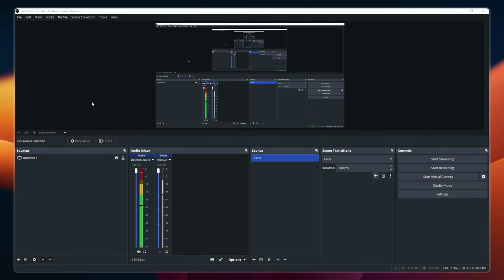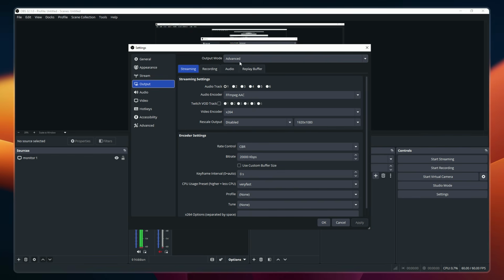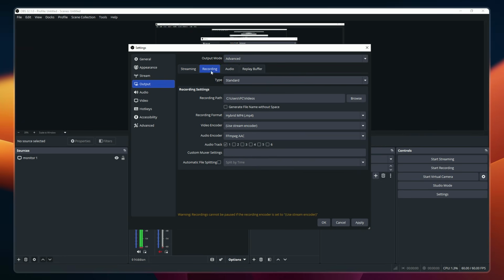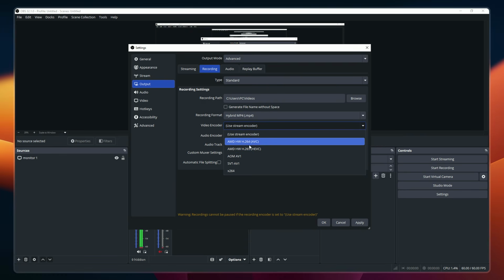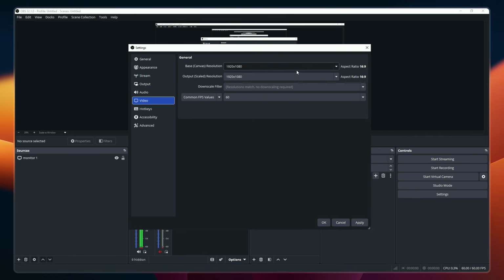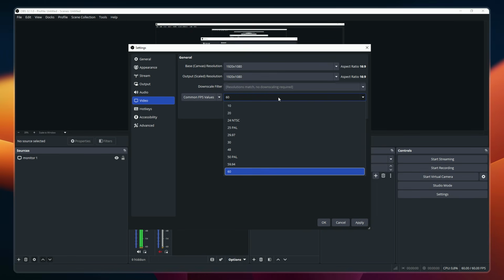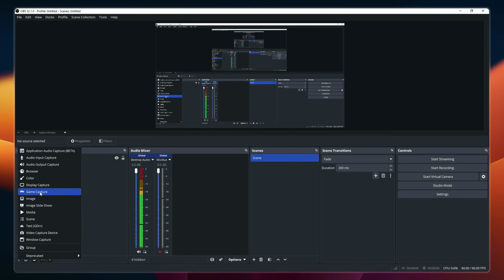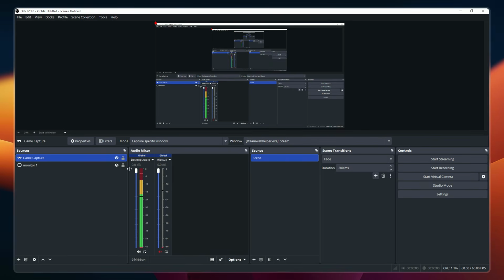How To Set Up OBS For Recording Games Without Lag | Tutorial 2026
By the end of this video, you’ll know setup OBS for recording games, configure OBS without lag, best OBS settings for gaming, optimize OBS for smooth recording, how to record games OBS no lag, OBS tutorial for lag-free gameplay, fix OBS lag when recording games, high-quality game recording OBS, OBS optimize performance gaming, OBS low resource game capture, setup OBS game recording PC, OBS smooth gameplay recording